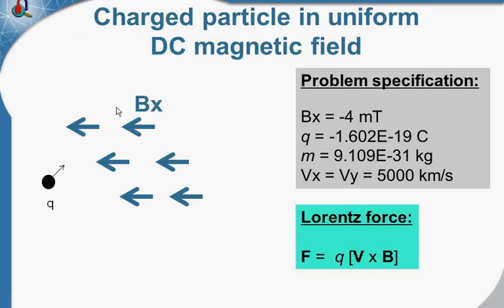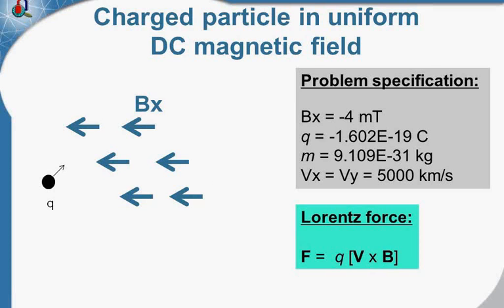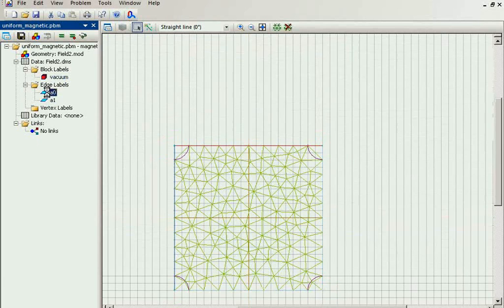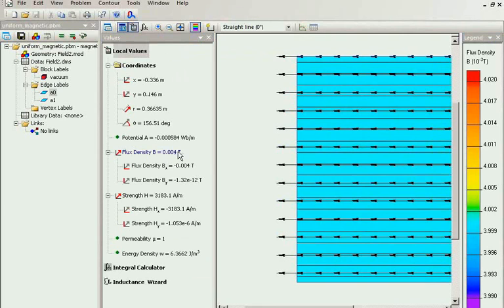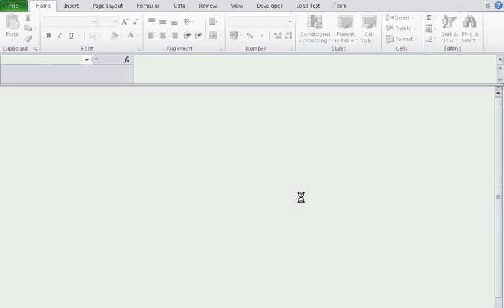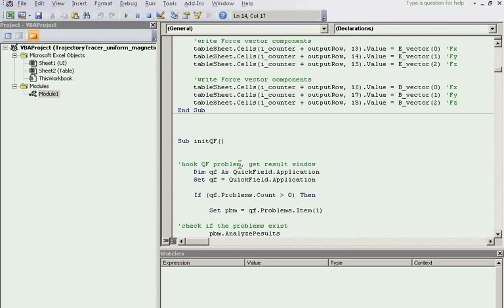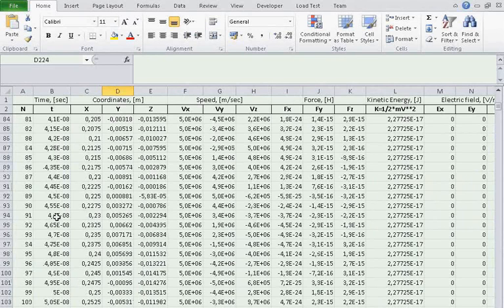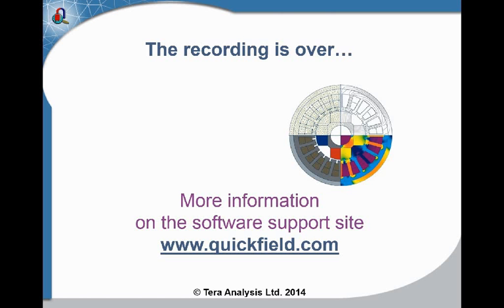Charged particle trajectory in the uniform static magnetic field. Case: plane-parallel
QuickField Sample Problem: Charged particle trajectory in the uniform static magnetic field. Case: plane-parallel
Problem Type:
Plane-parallel problem of DC magnetics.
Geometry: see in the video file or at the sample page.
Given:
Relative permeability of vacuum μ = 1;
External field flux density Bx = -4 mT.
Charge (electron) q = -1.602e-19 C;
Mass (electron) m = 9.109e-31 kg;
Initial velocity vx=vy=5e6 m/s; vz = 0 m/s.
Emitter position (0; 0; 0).
Problem:
Calculate charged particle trajectory in magnetic field neglecting relativistic effects.
Solution:
The analytical solution gives spiral trajectory.
Radius in YZ-plane RYZ = vy / Bx * m/q [m].
Period T = 2π / Bx * m/q [s].
Lorentz force Fz = q*vy*Bx [N].
To calculate the particle trajectory in QuickField free tool TrajectoryTracer is used.
Results:
Analysical solution:
Radius in YZ-plane RYZ = (5e6/0.004) * (9.109e-31/1.602e-19) = 0.00711 m.
Period T = (2*3.142/0.04) * (9.109e-31/1.602e-19) = 8.93e-9 s.
Lorentz force Fz = 1.602e-19 * 5e6 * 0.04 = 3.20e-15 N.
TrajectoryTracer tool:
Radius in YZ-plane RYZ = 0.14215/2 = 0.00711 m.
Period T = 4.47e-9*2 = 8.94e-9 s.
Lorentz force Fz = 3.20e-15 N.
You could see the graphics and tables in the video file or at the sample page.